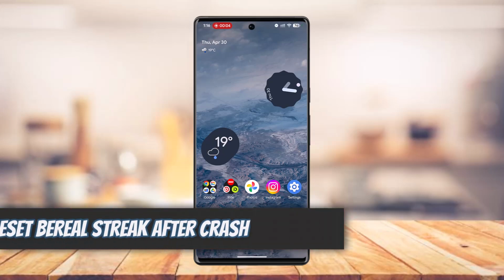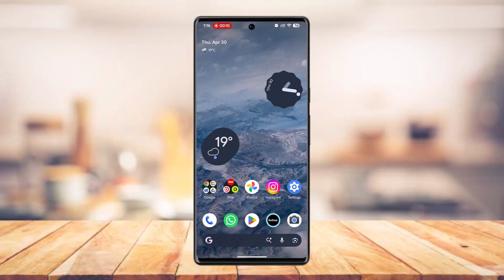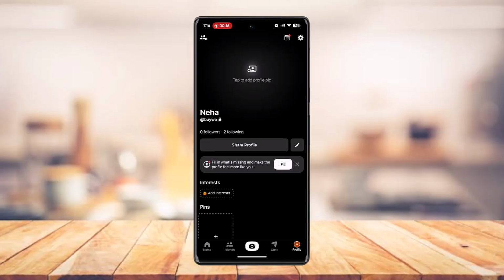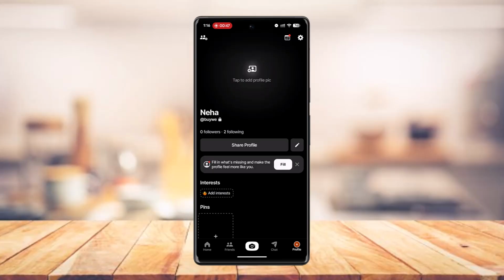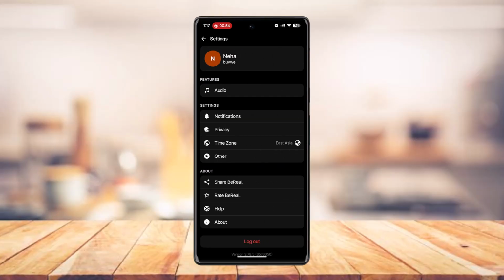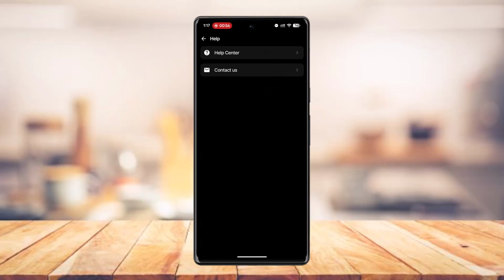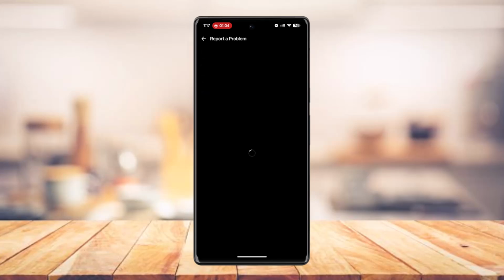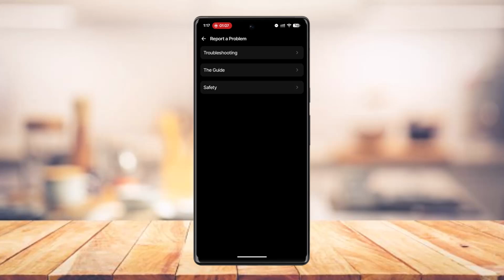How to Reset Bereal Streak After Crash !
Lost your BeReal streak after the app crashed, and now the counter has reset to zero despite you posting every single day? BeReal officially states there’s no manual way to restore a streak once it ends—but if the loss happened due to a technical bug rather than a missed post, you might have a way back. This video walks through the evidence-gathering and support process that could reset your streak after a crash.

You’ll learn why contacting support is your only option, and how to collect proof: ask friends for screenshots of your BeReal from the day the streak supposedly broke, or show that you reacted to a friend’s post (which is only possible after you’ve posted yourself). But here’s the catch: BeReal support is slow, and without a timestamped screenshot clearly showing the date of your post, they may reject your claim. Also, this method isn’t 100% guaranteed—some users wait weeks and still hear nothing back.

So what specific phrase should you include in your support request to increase your chances of a streak restore, and how long do you have after the crash to file the report before the data is gone? Watch until the end to see the full submission form walkthrough and the one missing piece of evidence that most people forget to attach.